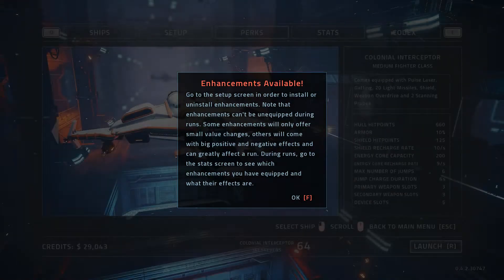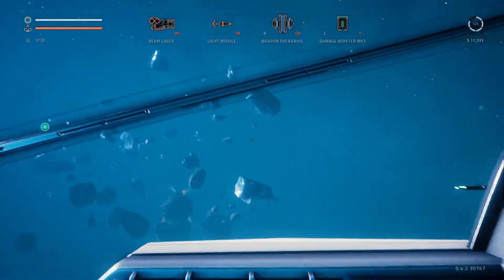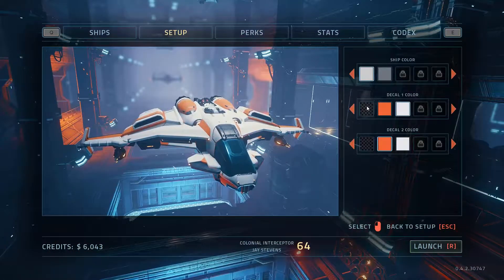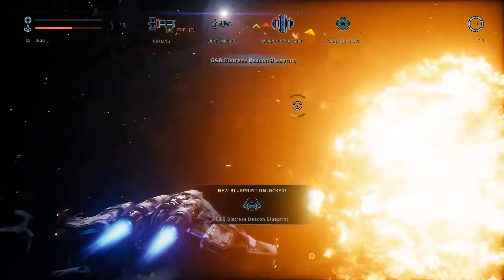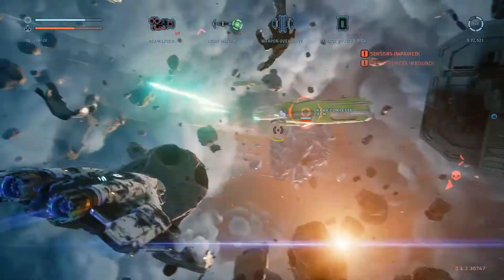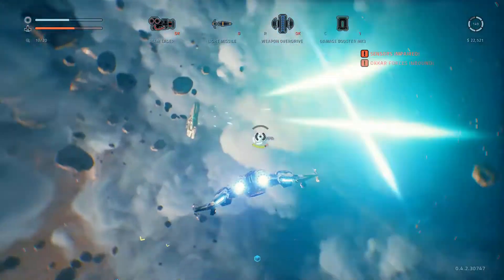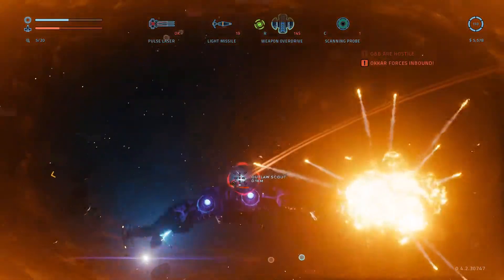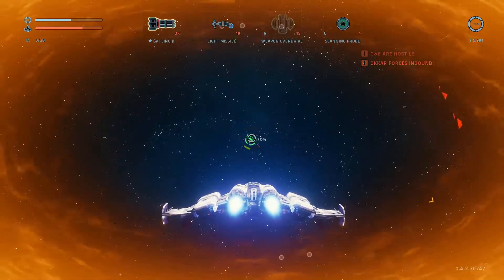EVERSPACE UPDATE - v0.4 IS LIVE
EVERSPACE v0.4 IS NOW LIVE for all Steam, GOG, XBox and Windows Store owners! But what's inside? Watch the video for visual goodies, then follow the link to the patch notes.

Join the Everspace Forums to have a discussion about this game! I guarantee the developers will see any posts you make.